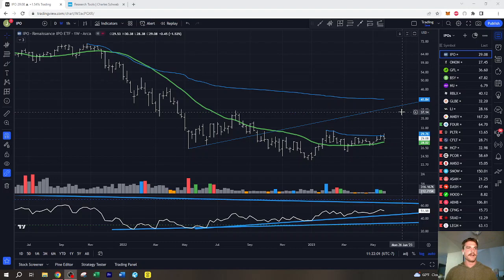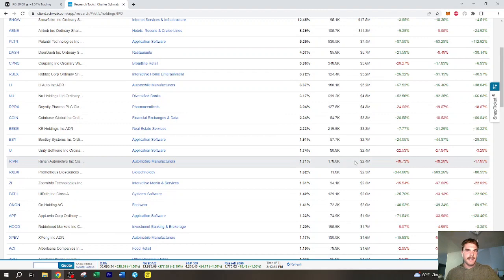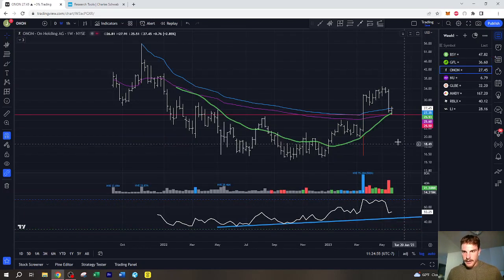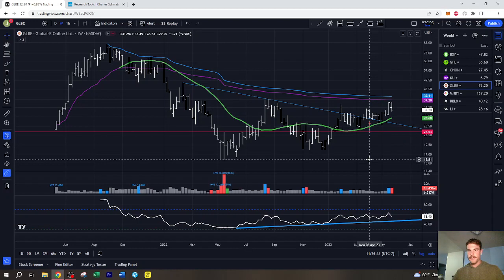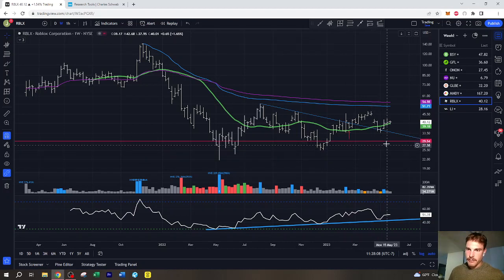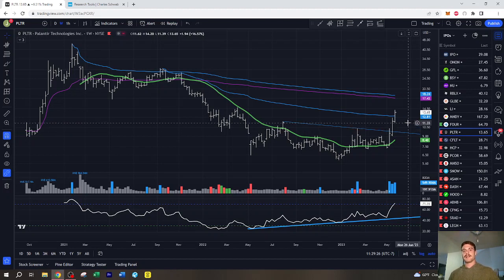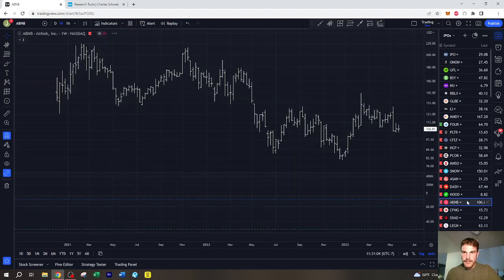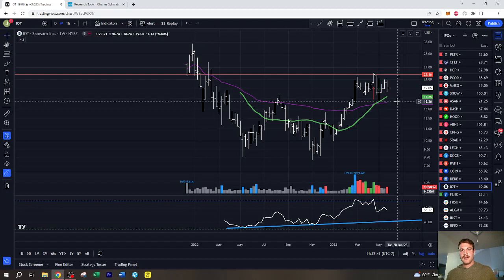How to Trade IPOs I The Lifecycle Trade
In this video I cover some of the recent IPO base breakout patterns that were identified in the book "The Lifecycle Trade."

Trading IPOs provides some of the most lucrative return possibilities and allows you to find the next Nvidia, Telsa or Amazon.

Stocks covered inlude:
- Robinhood
- Palantir
- Coinbase
- Snowflake
- Li Auto
- Roblox